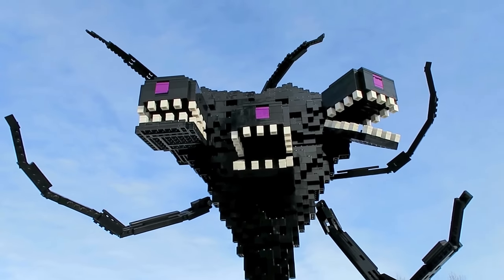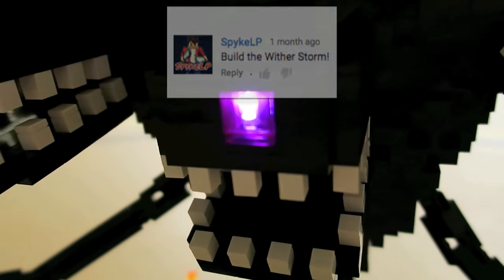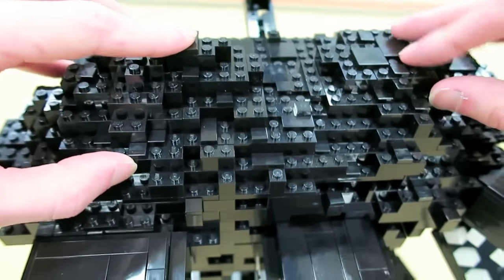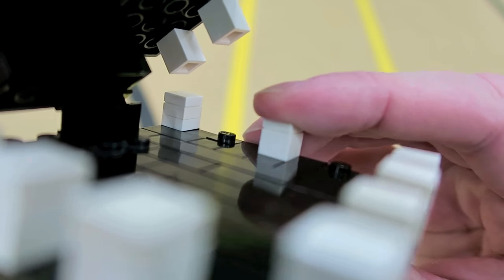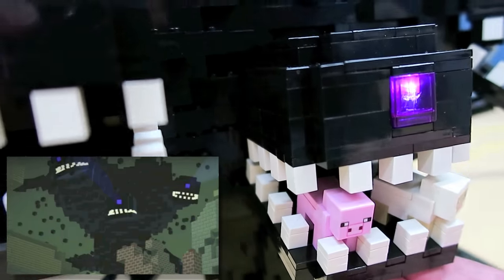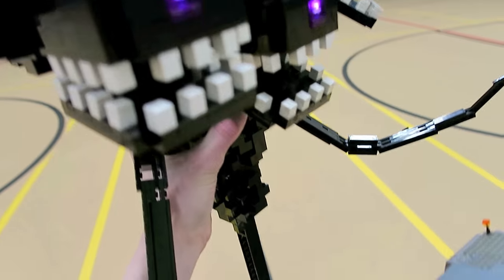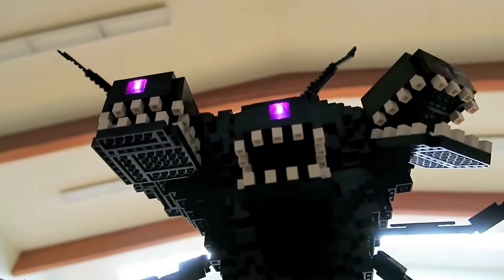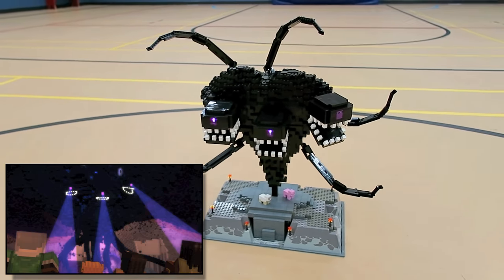LEGO Wither Storm - Minecraft: Story Mode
The biggest and heaviest Lego Minecraft mob showcased on this channel yet: the Wither Storm is made. This menacing monster was created from over 2,000 individual bricks, and stands at a commanding 2 feet in width with its fully articulating brick-built ghastly appendages on either side of its body. The Wither Storm first appeared in the Minecraft universe as the main antagonist to the player's journey in 2015's Minecraft: Story Mode video game, where it was created in-game after a Wither recipe was mutated with a rouge command block. This plastic real life model is complete with its glowing purple gems embedded within each of its 3 foreheads, simulated by employing light-up LED pieces throughout the build.